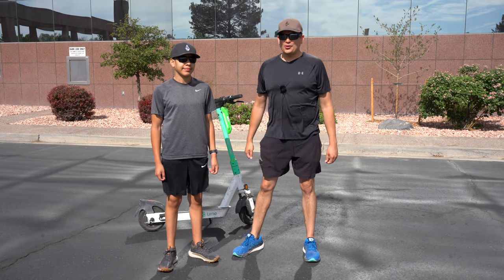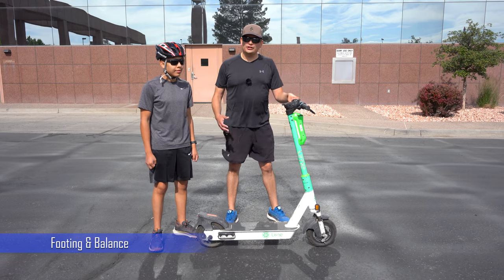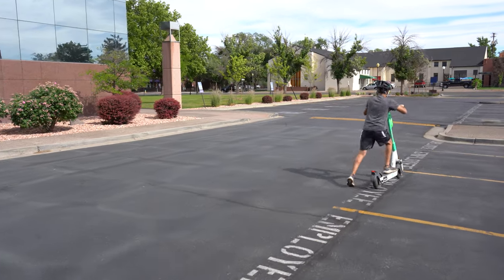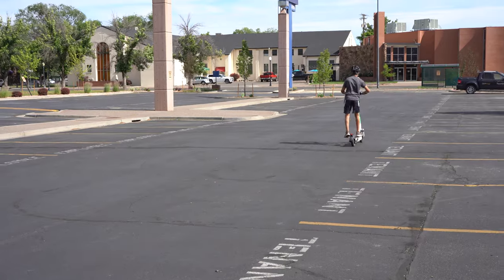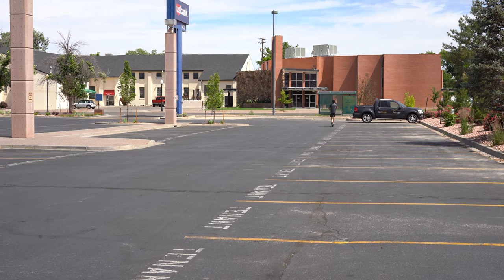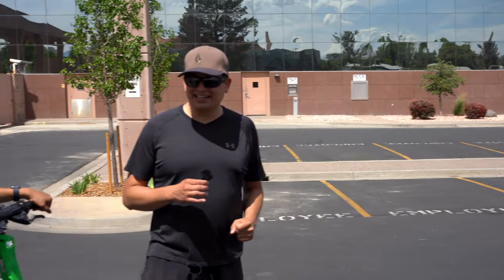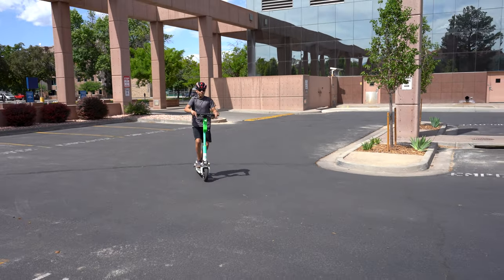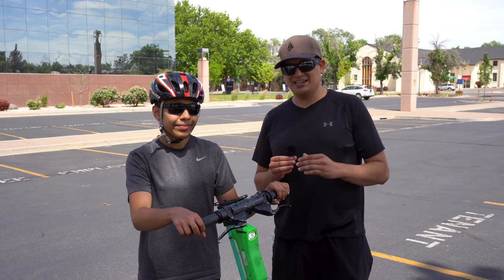From Nervous to Confident: Teaching a Kid to Ride an Electric Scooter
In this video, we show a teenager how to ride an Electric Lime Scooter. We also went over how to warm up, place your feet, practice braking, and cornering. We stressed safety and required Max to complete a course on how to ride a scooter for his graduation.

From Max's own experience: "At first, it was pretty nerve-wracking and frightening, but I soon understood it was all in my head. I also frequently failed, but failure is where success is found, so in the end I was able to complete a loop around the parking lot.